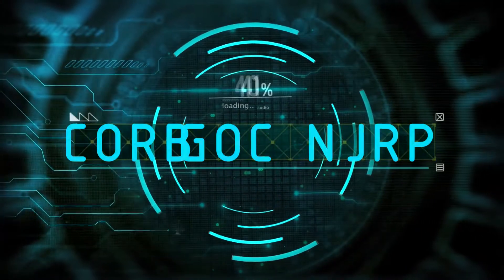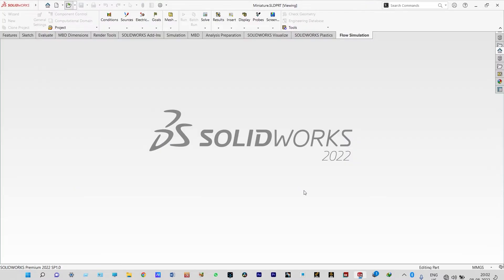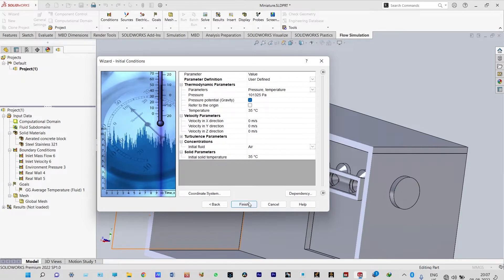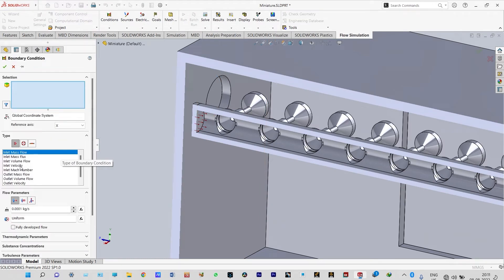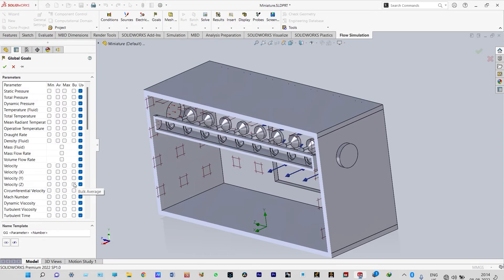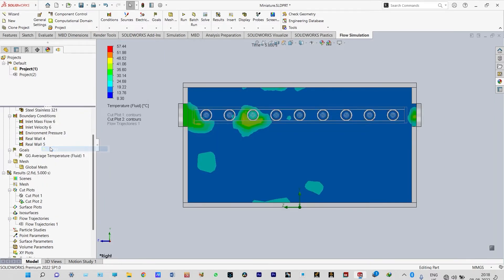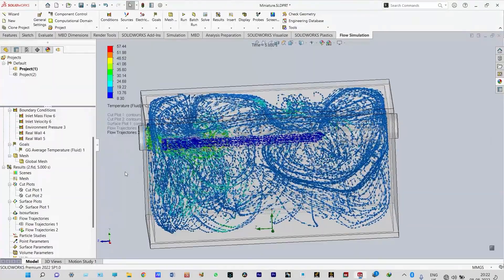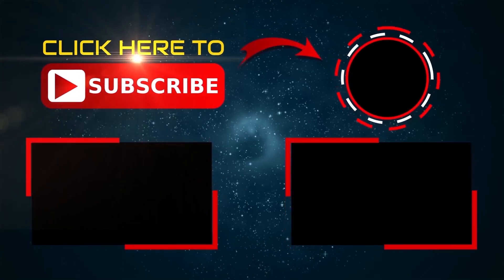Optimizing Poultry House Climate Control: A CFD Analysis of Water Misting Effect using SolidWorks.